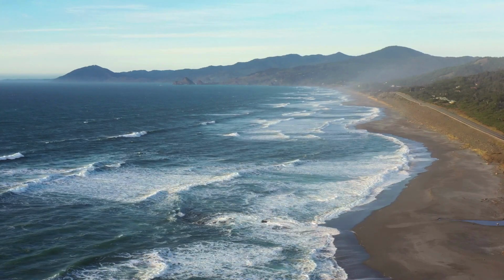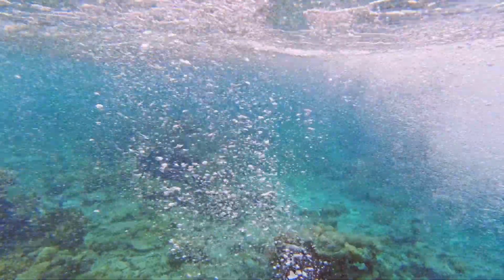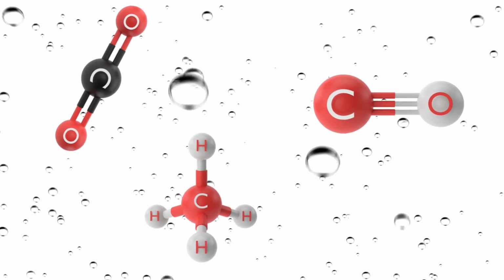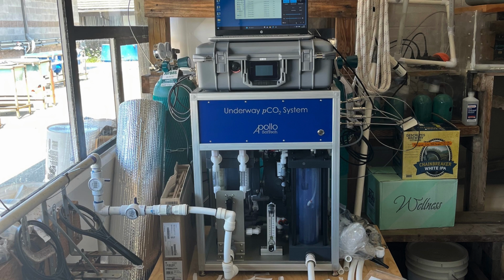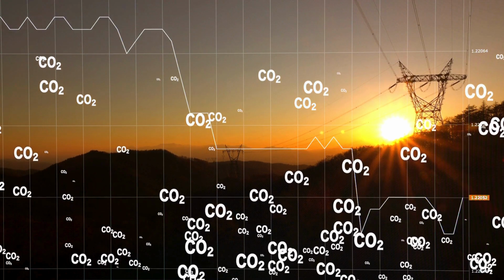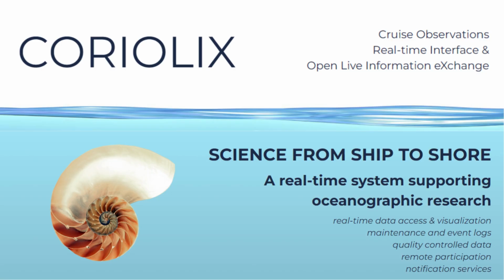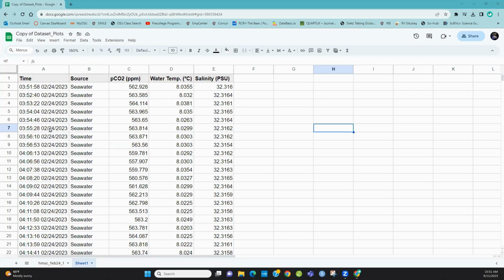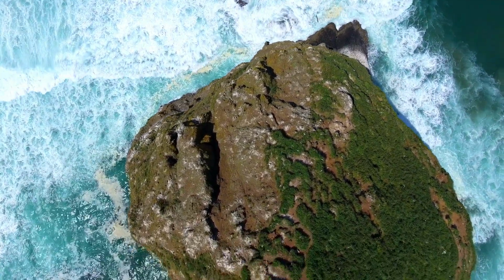Data Biography Anna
Meet Oregon State University graduate student Anna Hughes-- the only thing she loves more than baking and running the trails is studying the movement of carbon to save the oceans! Watch the video to learn how her work ranges from exciting days aboard research vessels to satisfying moments at the computer-- and why she thinks you'll love it too.